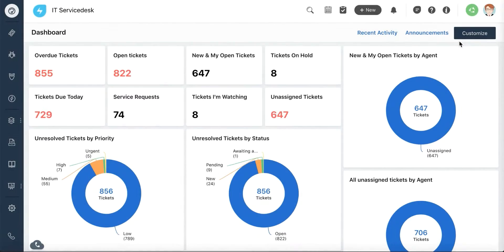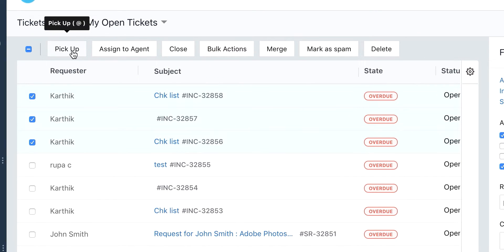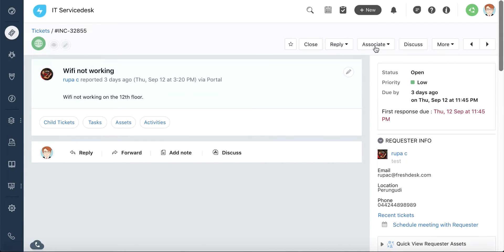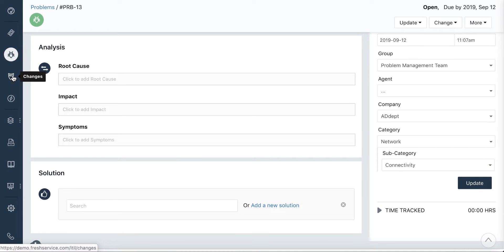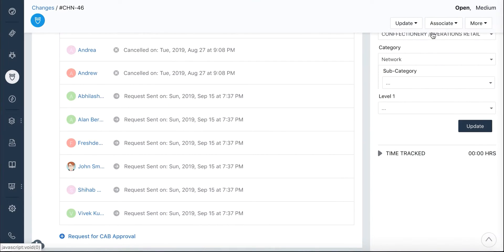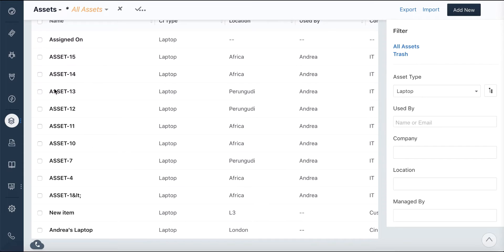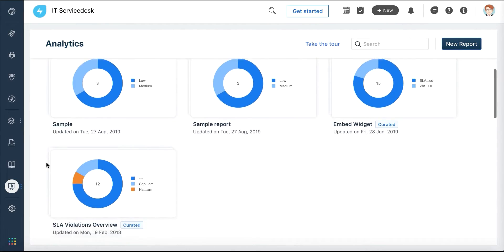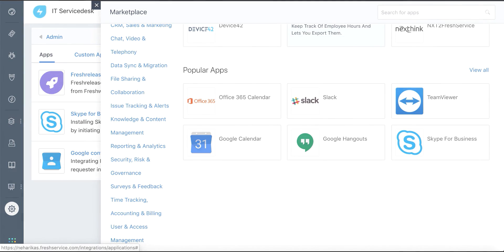Freshservice - A Quick Overview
In this video, we have given a brief overview of the modules and features of Freshservice to help you get started.